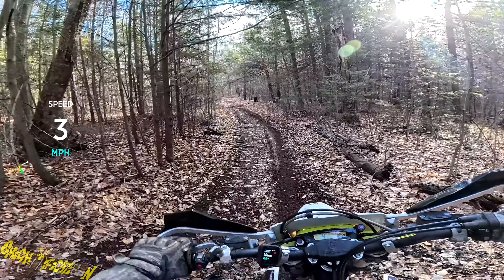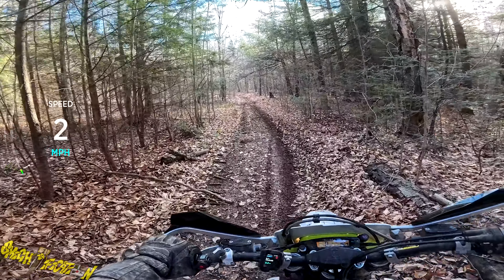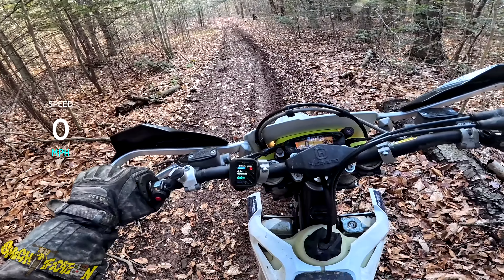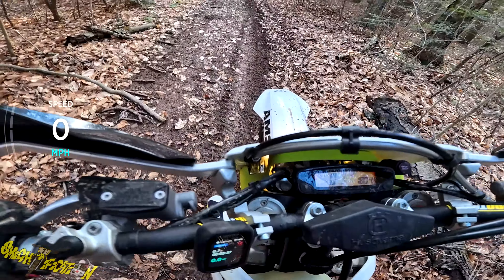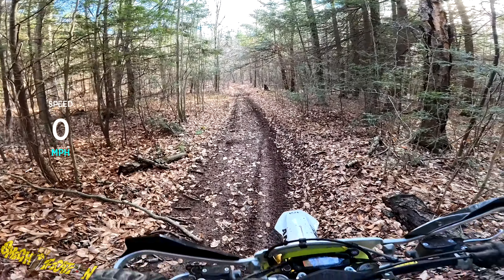Ripping the Husqvarna TE150 - Insta 360 Ace pro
Going out for a ride with my 2023 Husqvarna te150. I was testing my new Insta 360 Ace pro camera with the gps remote. I used the gps data from the remote to keep track of my speed